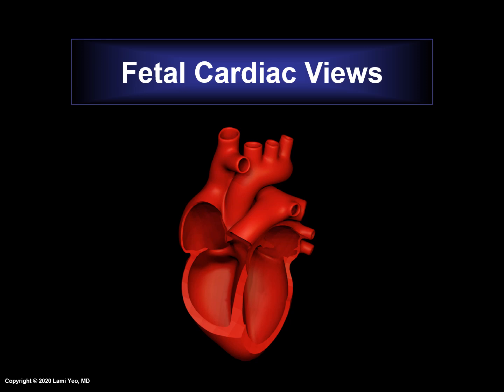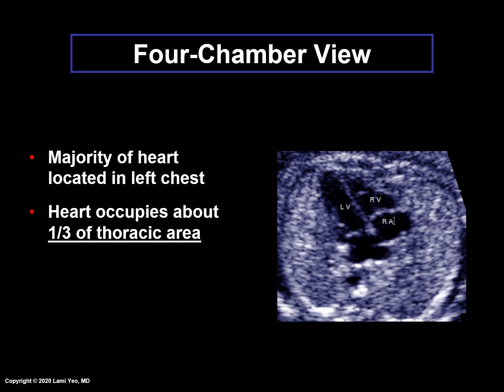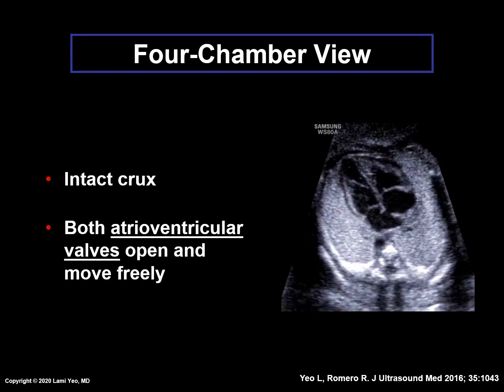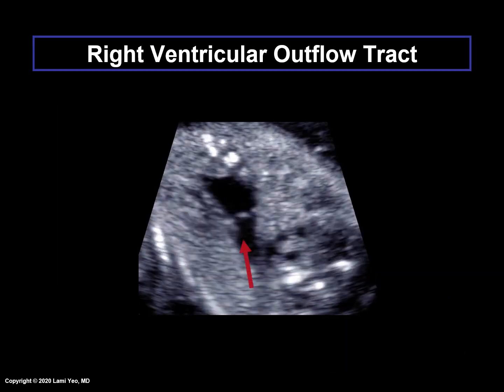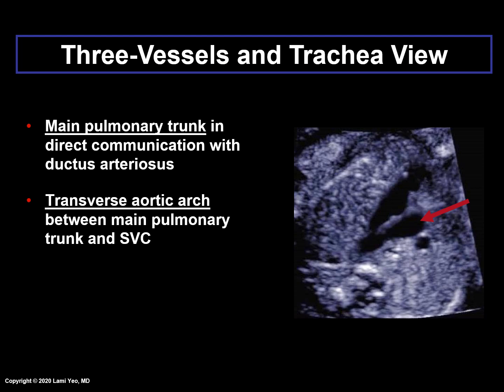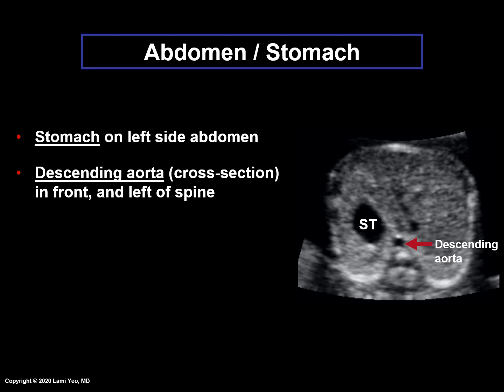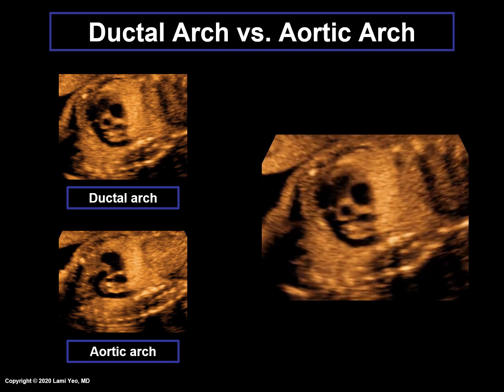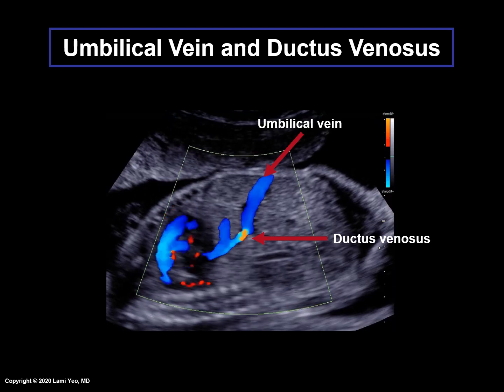Estudio de las 4 camaras Cardiaca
La ecografía fetal de las cuatro cámaras cardiacas es un corte ecográfico fundamental para la evaluación inicial del corazón del feto durante la ecografía obstétrica. Su importancia radica en que permite detectar alrededor del 92% de las cardiopatías congénitas con alta sensibilidad y casi un 100% de especificidad, siendo una herramienta de cribado esencial para identificar posibles malformaciones cardíacas prenatales.[1]

### Valor clínico de la vista de 4 cámaras en ecografía fetal

- Permite evaluar la anatomía general del corazón, incluyendo aurículas y ventrículos, el tabique interventricular y auricular, y las válvulas atrioventriculares.
- Es una vista accesible que se puede obtener en más del 95% de los fetos después de las 19 semanas de gestación, facilitando la rutina de tamizaje.
- Ayuda a identificar anomalías severas y ductus dependientes que requerirán atención médica o quirúrgica inmediata tras el nacimiento.
- Aunque importantes, algunas cardiopatías pueden no ser evidentes solo con las cuatro cámaras, por lo que se recomienda complementar el estudio con la evaluación de los tractos de salida de grandes vasos (aorta y tronco pulmonar) para mejorar la sensibilidad diagnóstica.[2][3][4]

En resumen, la ecografía de las cuatro cámaras cardiacas es la base del tamizaje cardíaco fetal porque excluye un porcentaje importante de malformaciones cardiacas graves y sirve como indicador para estudios más detallados con ecocardiografía fetal especializada.La ecografía fetal de las cuatro cámaras cardíacas es un corte ecográfico clave para evaluar la anatomía del corazón fetal y es fundamental en el tamizaje de cardiopatías congénitas. Su importancia radica en que permite detectar alrededor del 92% de las cardiopatías congénitas con alta sensibilidad y especificidad cercana al 100%, convirtiéndose en un método básico e indispensable durante la ecografía obstétrica rutinaria.[4][5][1]

### Importancia de la ecografía de las 4 cámaras cardíacas

- Permite observar la estructura y función de las aurículas y ventrículos, el tabique interventricular y auricular, así como las válvulas atrioventriculares.
- Es fácilmente accesible y visible en más del 95% de fetos a partir de la semana 19 de gestación.
- Ayuda a identificar anomalías cardiacas que requieren intervención médica o quirúrgica inmediata después del nacimiento, como defectos septales y anomalías ductus dependientes.
- Es parte del cribado básico, pero para diagnóstico completo se recomienda evaluar también los tractos de salida (aorta y arteria pulmonar) para aumentar la sensibilidad diagnóstica.
- La normalidad en esta vista excluye casi el 60% de malformaciones cardíacas complejas, aunque algunas alteraciones pueden pasar desapercibidas si solo se evalúa esta vista.[3][2][4]

En conclusión, la ecografía fetal de las cuatro cámaras cardíacas es fundamental para la detección precoz de cardiopatías congénitas, optimizando el manejo prenatal y la planificación del parto para mejorar el pronóstico neonatal.[5][1][4]